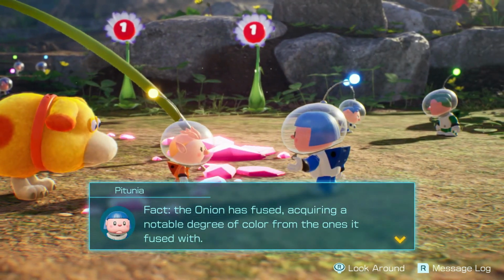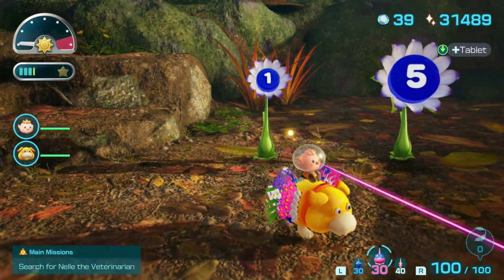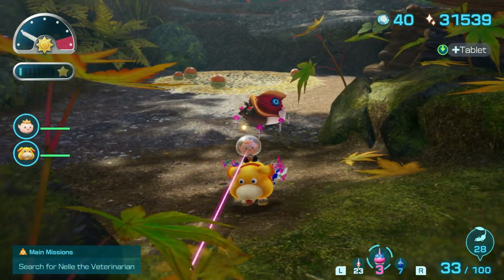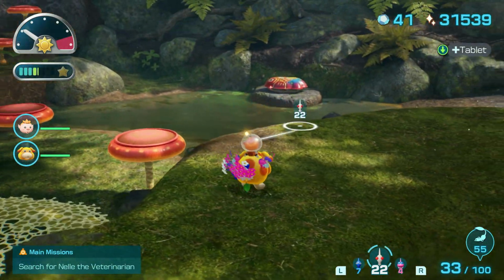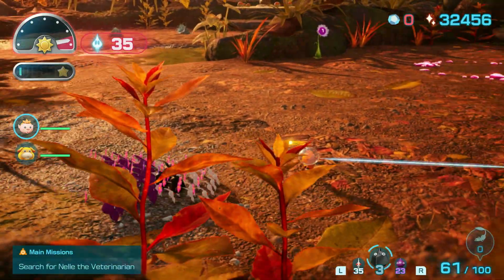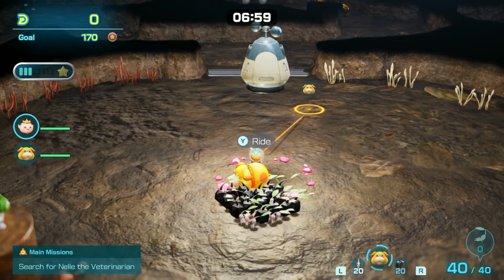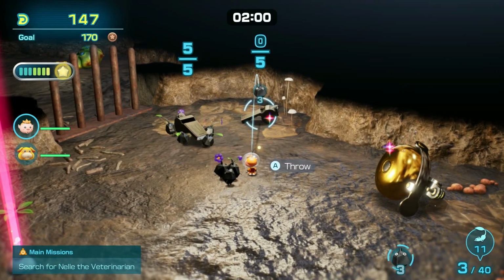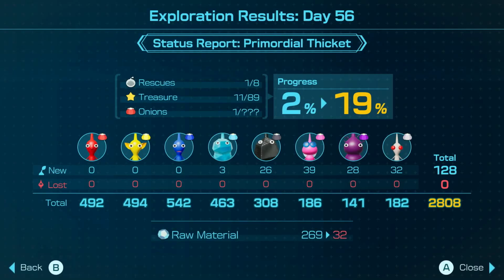Pikmin 4: Part 49 - Treasure Hunt in the Thicket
Day 56

The onion has been completed! Now we have all the power we need to find Louie! But still, there is a lot of work to do around the Primordial Thicket. And this means traversing through more dangerous territories.